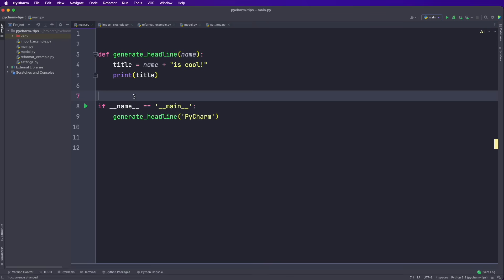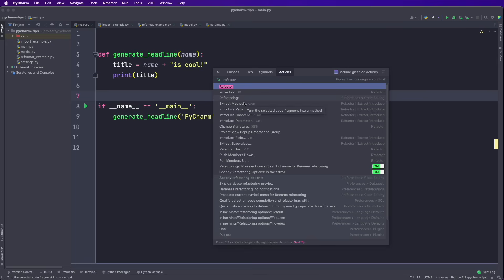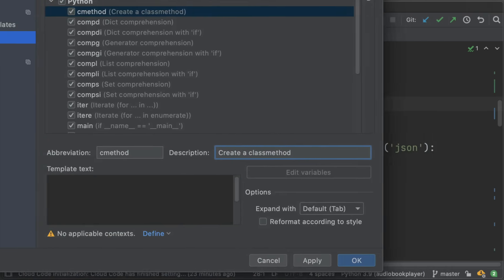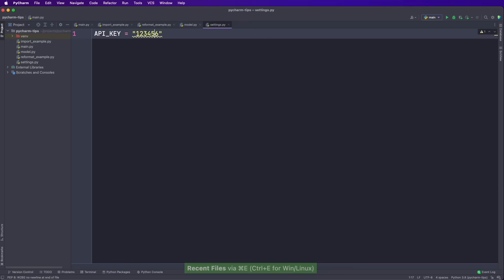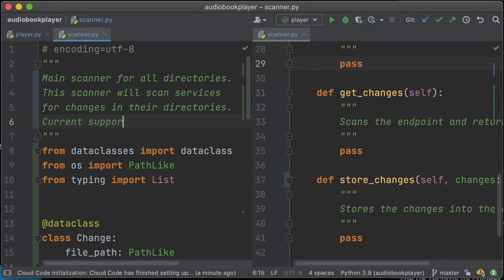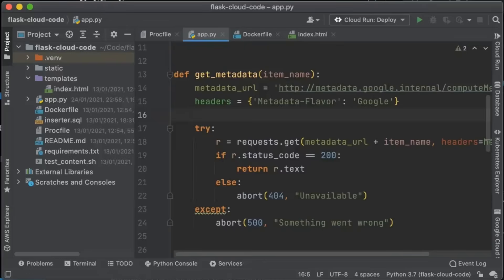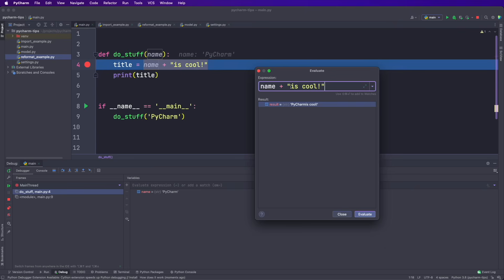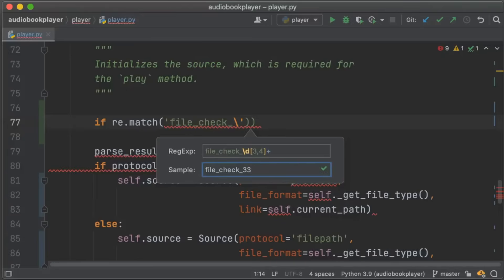10 PyCharm Tips To Code FASTER! 🚀🚀🚀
10 PyCharm Tips to increase productivity! In this video I got help from Nafiul Islam, a Developer Advocate at Jetbrains.

CONNECT

SUPPORT ME